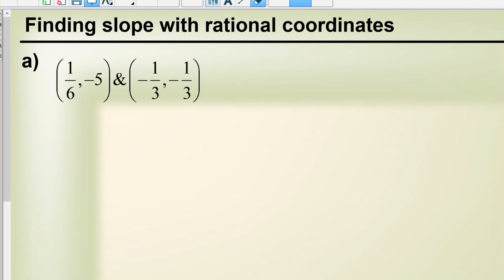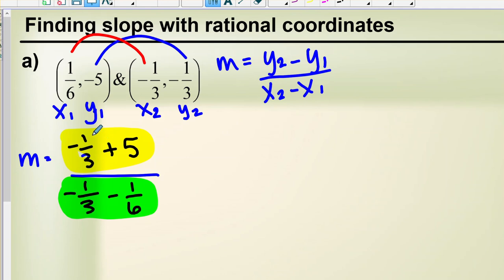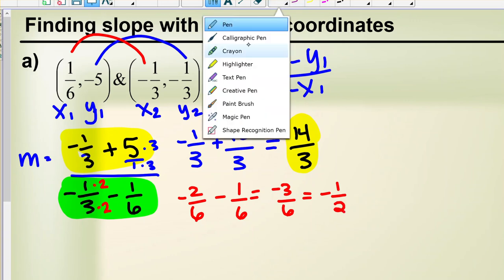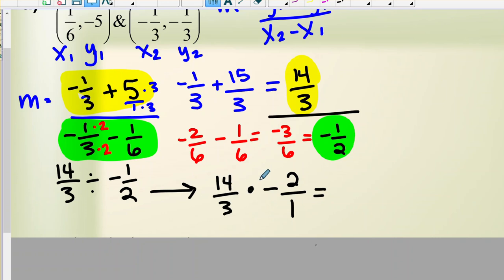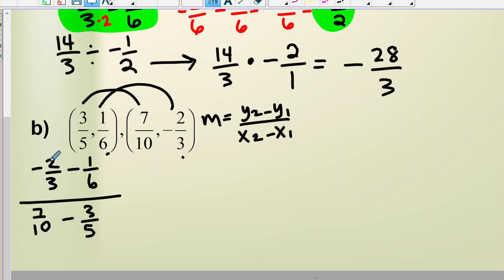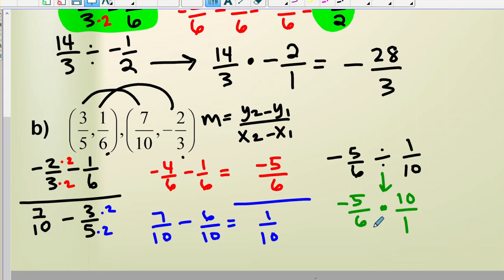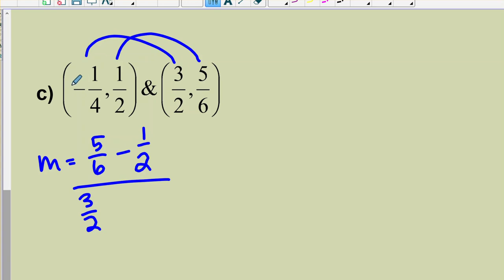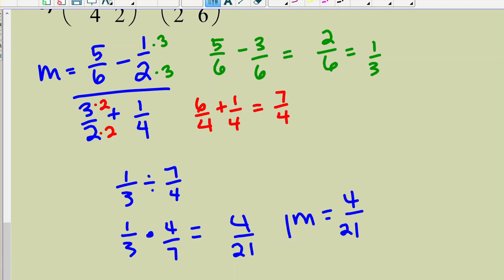slope with rational coordinates